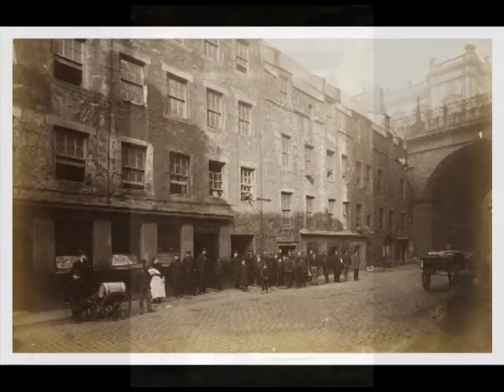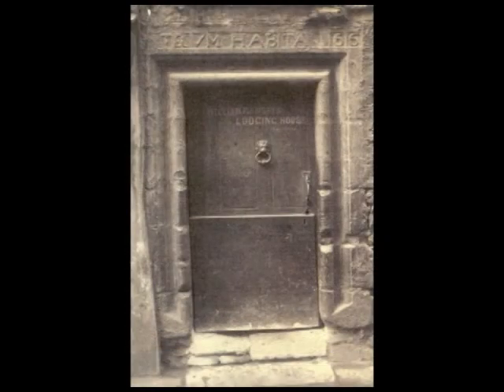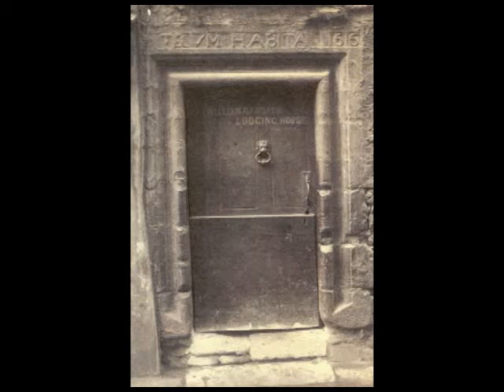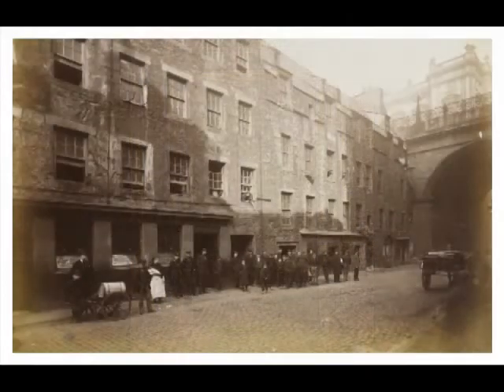Thomas Hope Lintel